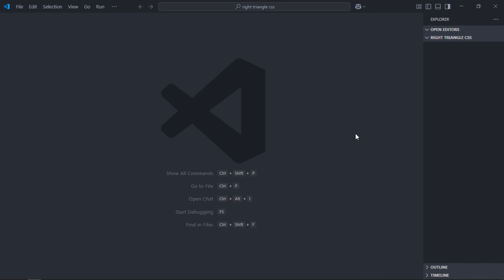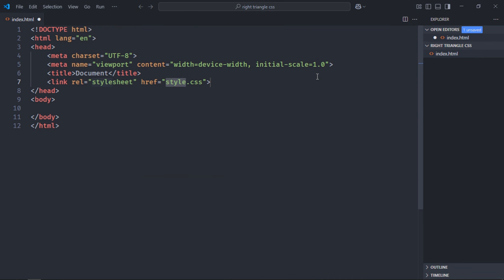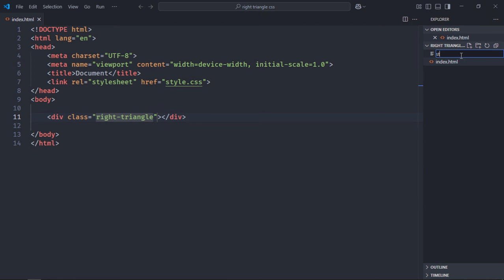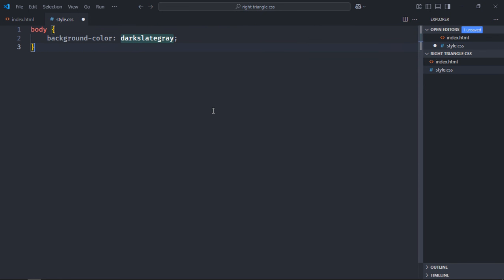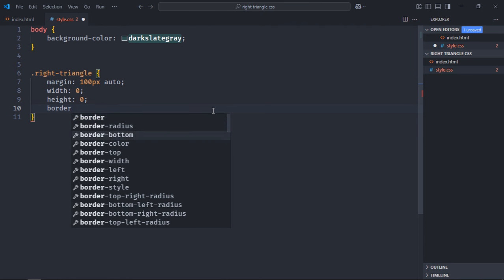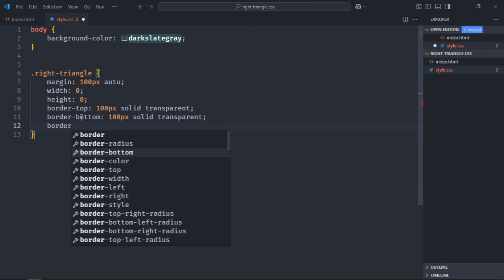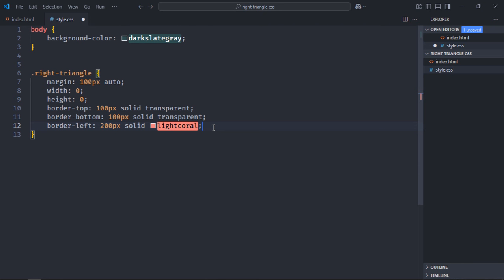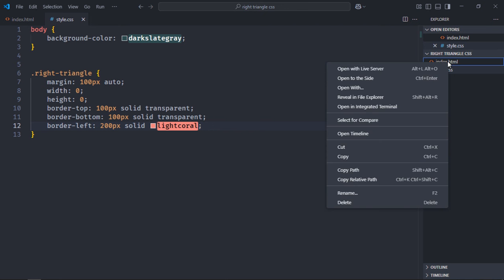How to Create Right Triangle in HTML and CSS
In this video, you will learn how to create right triangel in html and css. I hope you'll like the video and leave your feedback and suggestions for future video tutorials.

0:00 Intro
0:13 HTML
0:39 CSS
1:54 Final Output